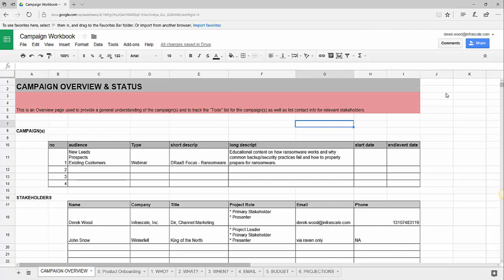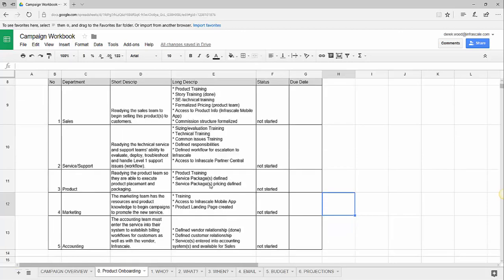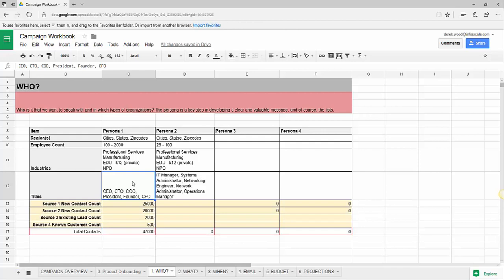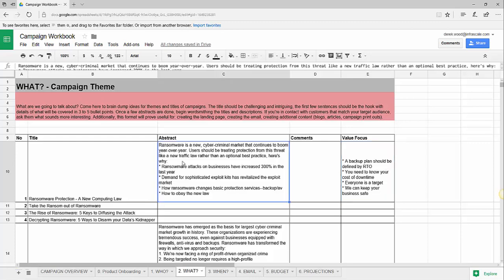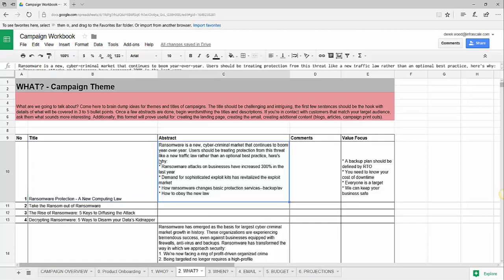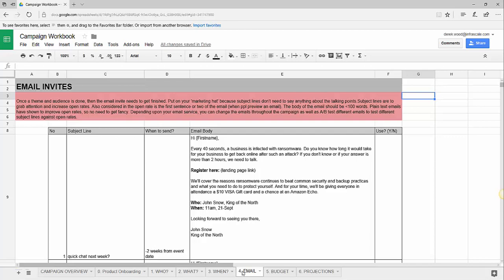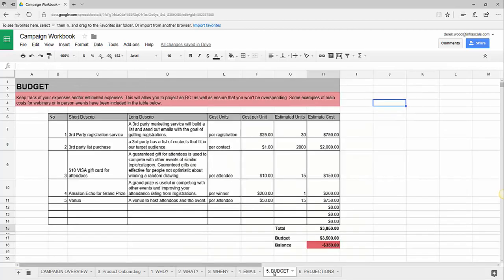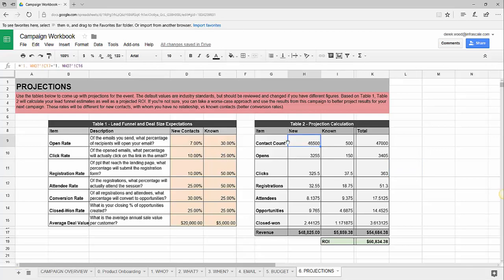How to use the Campaign Workbook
Struggling to put together campaigns that generate leads and deals? Often times, it's just a matter of having a framework in place to make sure everything is covered. This video walks through how to use the campaign workbook we've put together so you can get off to a good start with your lead generation efforts.